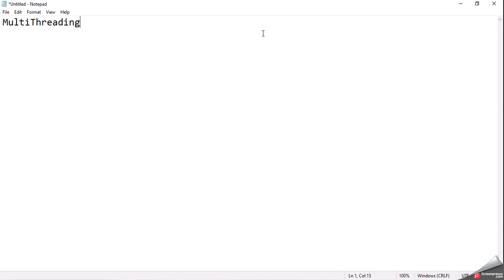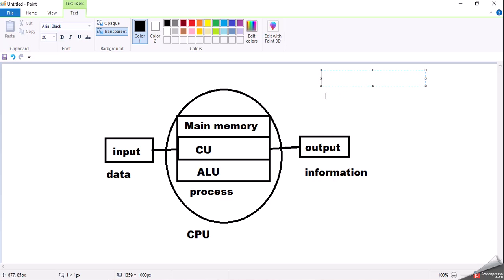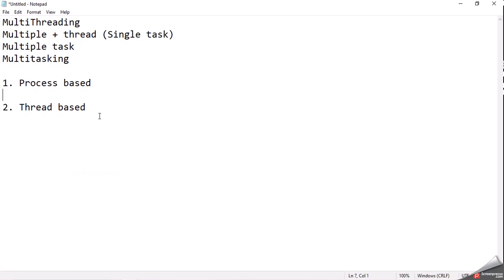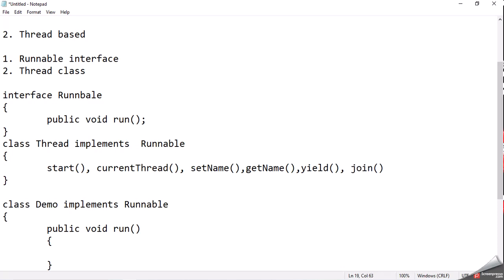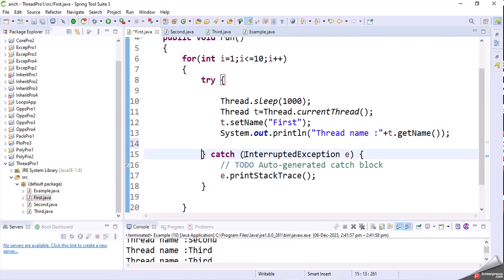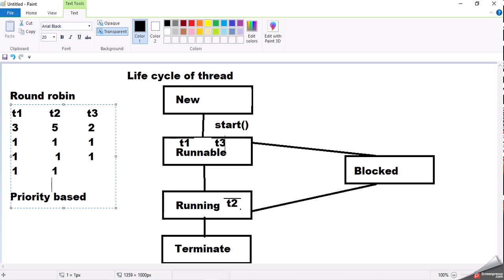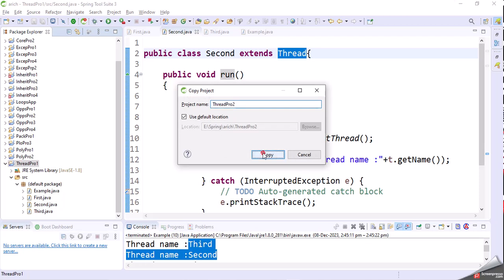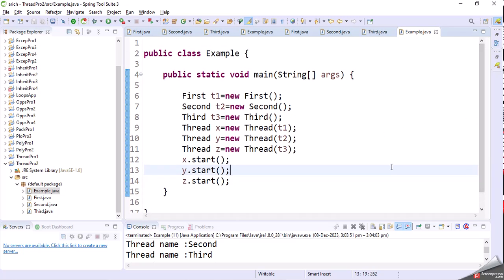Core java : Multithreading session 1